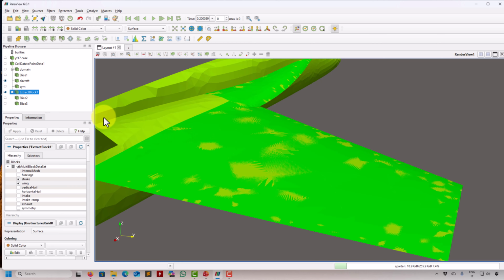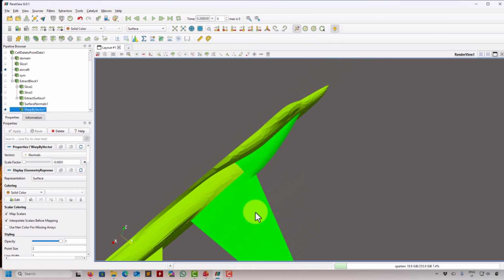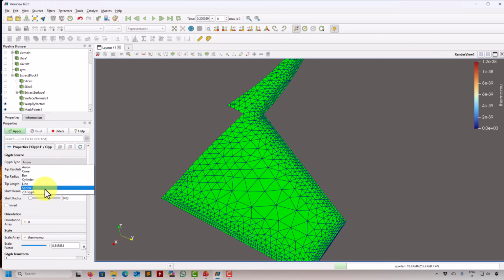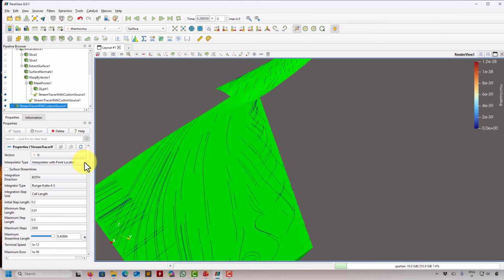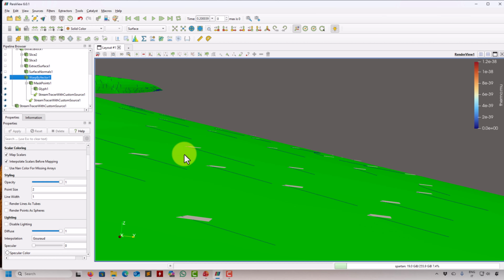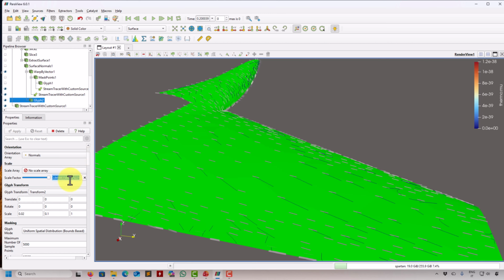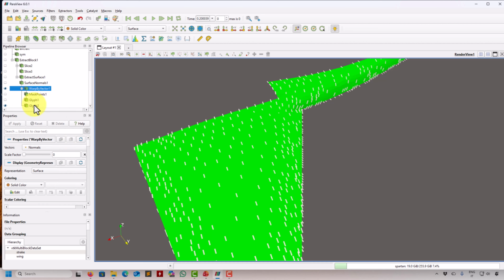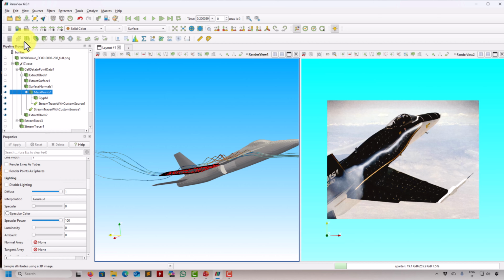🍪 CFD cookie - Mastering paraview - The YF17 dataset - Part 10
- Warp by vector
- Masking points
- Surface restricted streamlines from masked points
- Releasing surface restricted steamlines from cell centers and node centers
- Wool tufts | Curved vectors + Rectangular glyphs

The wool tufts original idea belongs to Robin K (cfdengine.com).